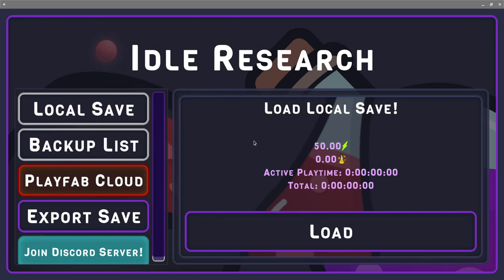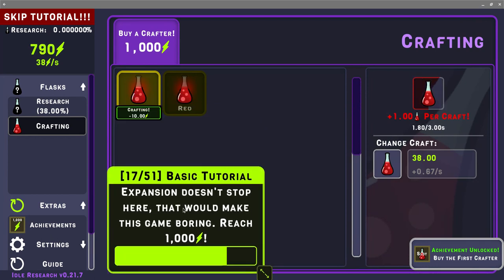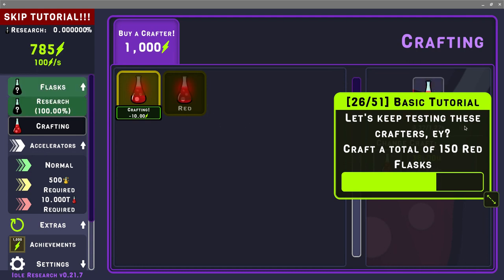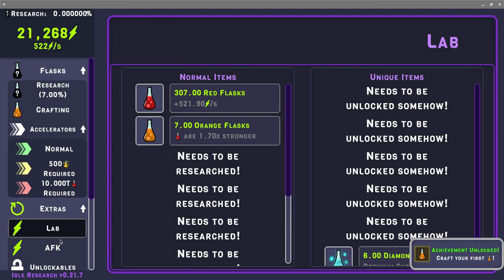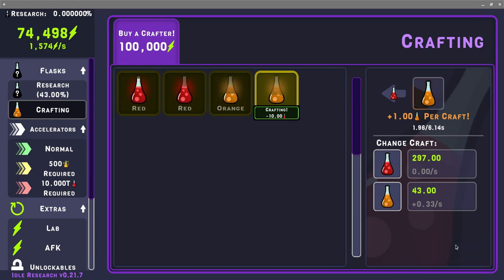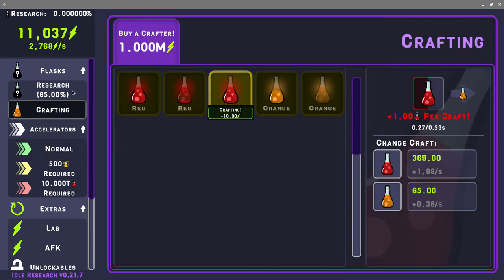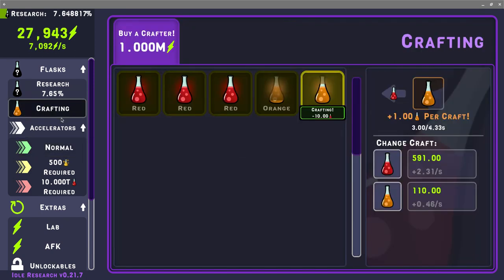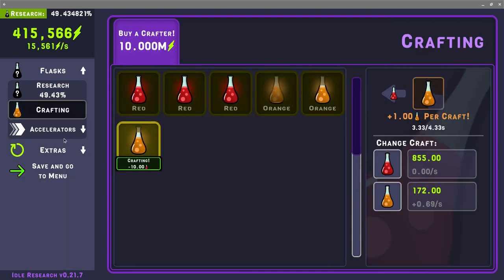i am the master brewer making potion tasting like cool-aide